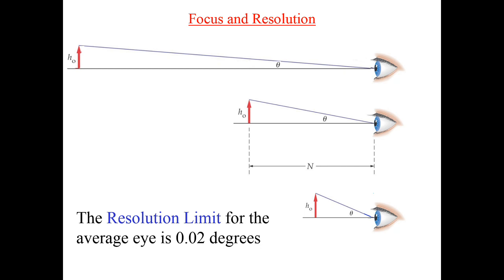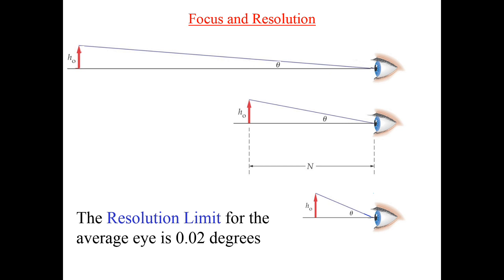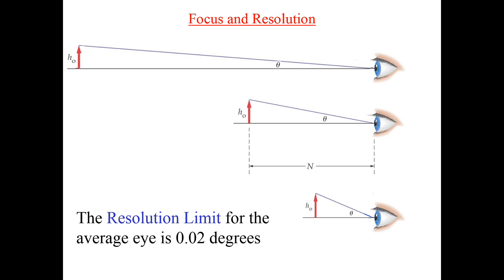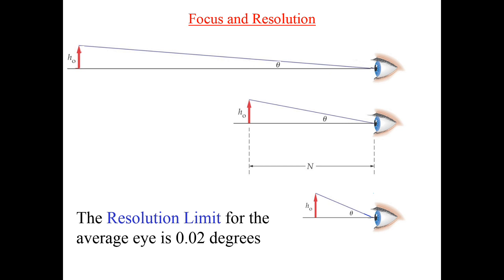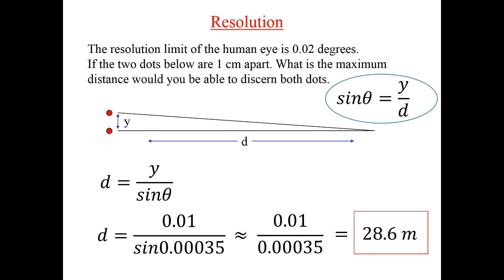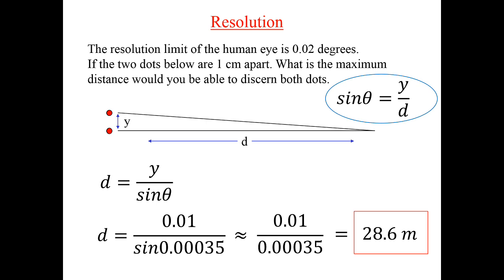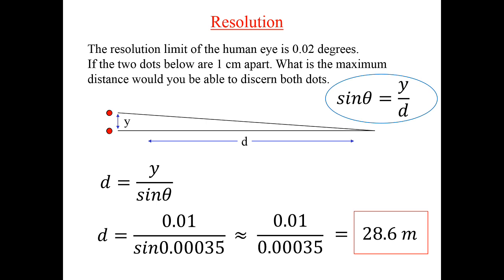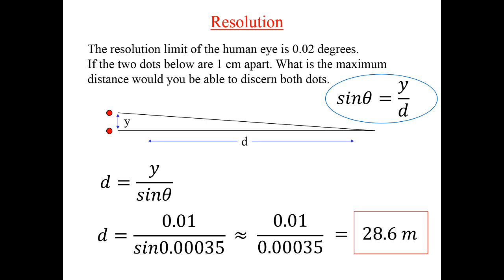Physics 202: Resolution